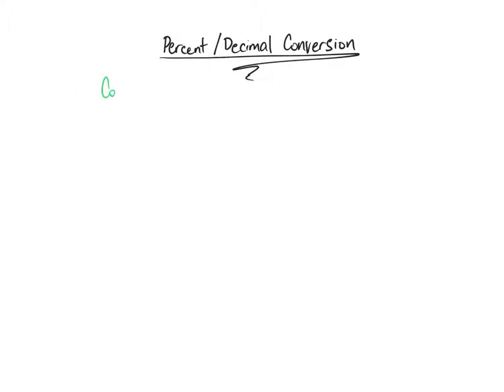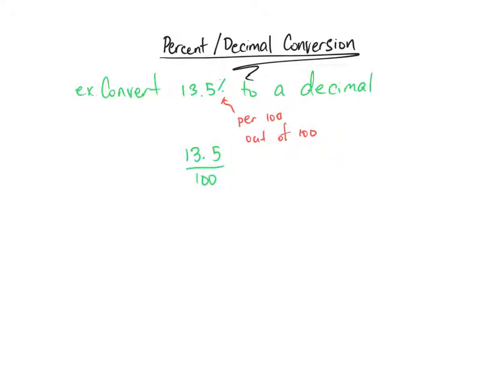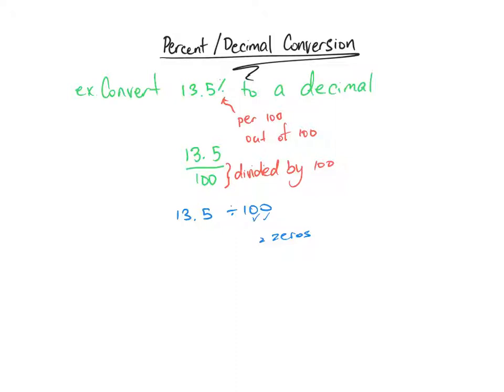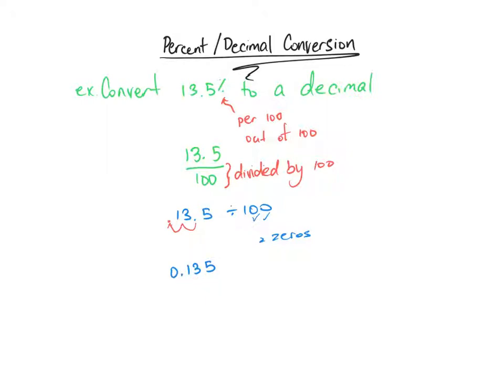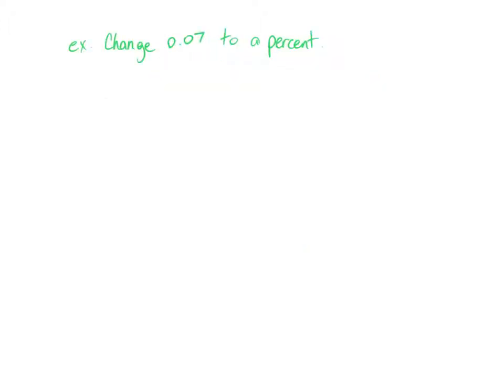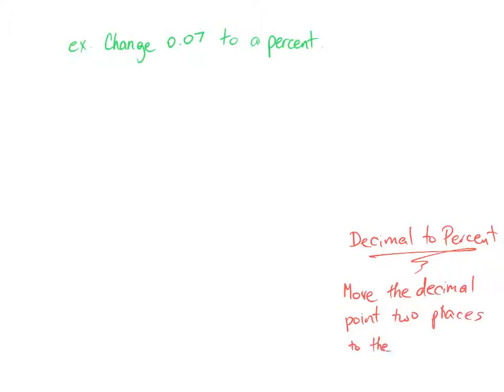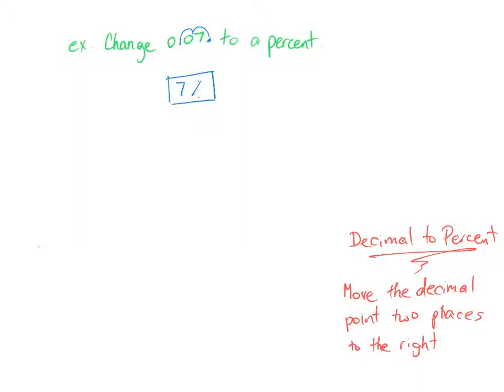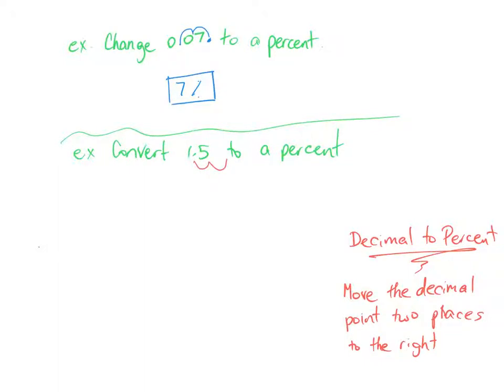Percent Decimal Conversion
Converting Percents to Decimals and Decimals to Percents